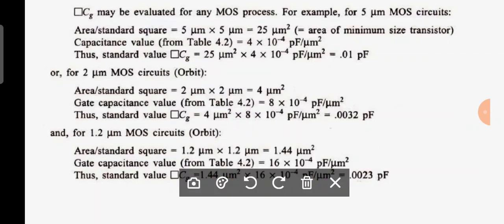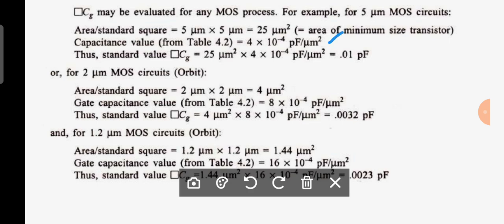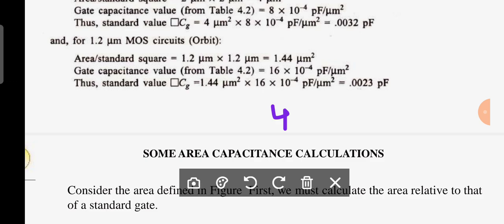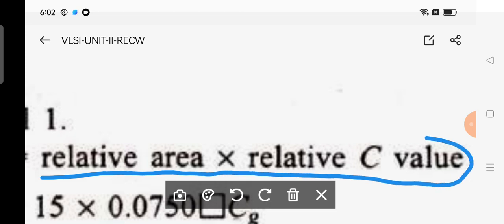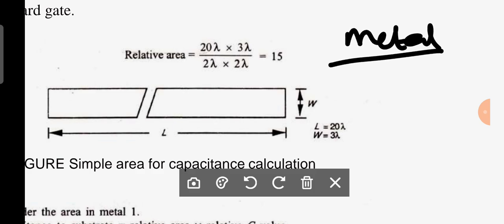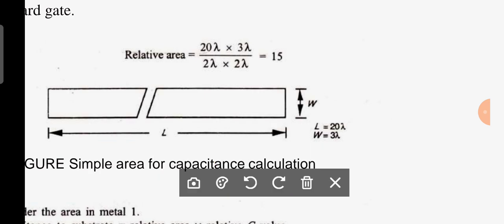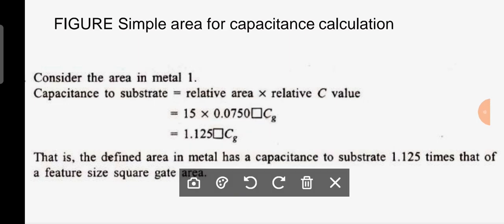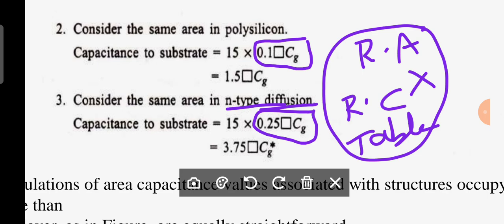SOME AREA CAPACITANCE CALCULATIONS